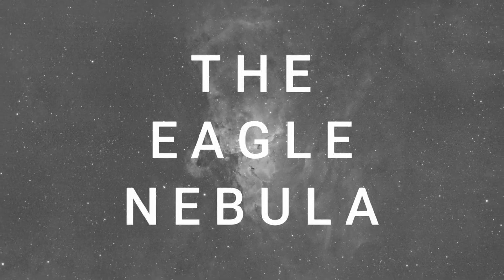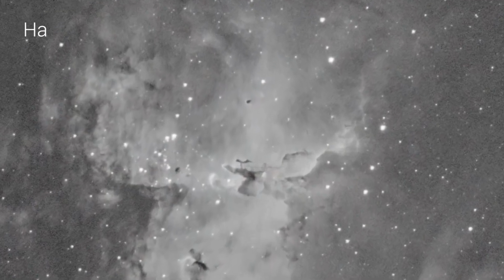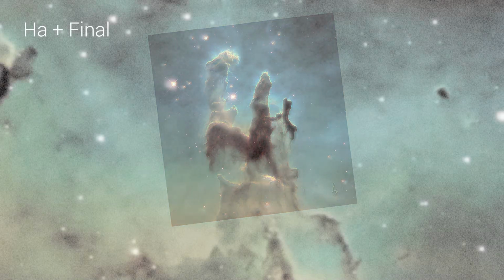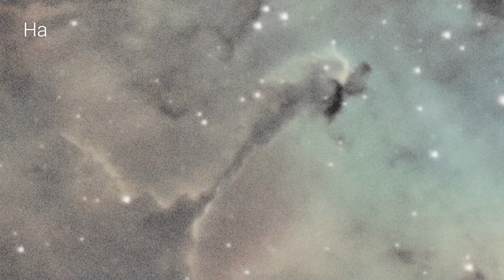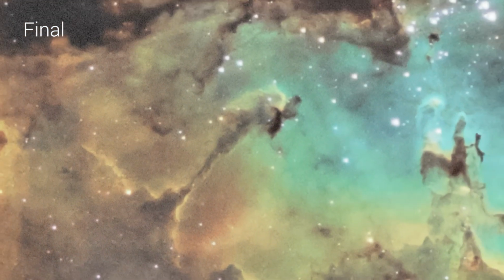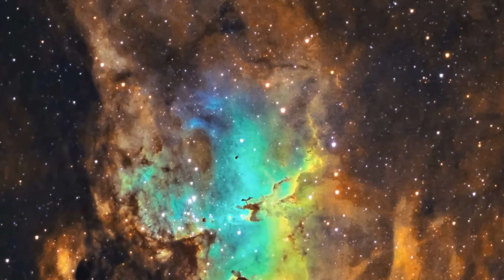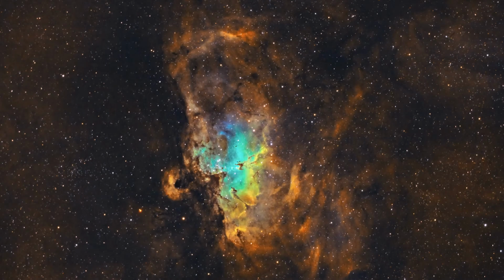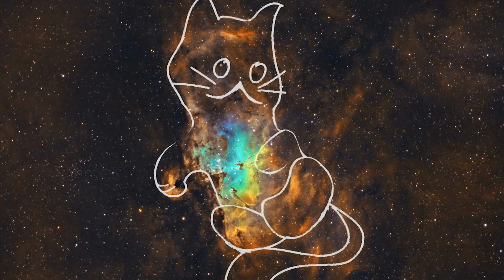The Eagle Nebula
"Star Queen Nebula", aka "The Eagle Nebula"

It was sometime in 1997/98 When I saw the famous image of "The Pillars of Creation" by Hubble, I read the description and it blew me away and made me think more about what's out there in the night sky.

When I started shooting the deep sky, I looked at other astrophotographers posting these colorful and stunning looking images of the deep sky and I knew someday I'd want to do the same. It's not easy getting to this point. I could have saved and got the mono camera, narrowband filters and get it going, but I feel like that would not have taught me what I know today.

Getting to this point has been a journey. Starting with a point and shoot, to a DSLR and a kit lens, slowly moving up the 6D, tracking, and then Finally to the QHY294M with RGB filters. Getting a shot of the deep sky with Narrowband images was a dream and it finally happened.
I got my first set of narrowband (Thanks to my lovely wife, it surely is a great advance birthday present) and wow, I must say, processing Narrowband images is not an easy task and there is so much more to learn.

This is my first narrow-band image, so would love to hear your thoughts on this one.

Geek talk:
Star Queen Nebula or The Eagle Nebula is a young open cluster in the constellation Serpens, Both the "Eagle" and the "Star Queen" refer to visual impressions of the dark silhouette near the center of the nebula. The nebula contains several active star-forming gas and dust regions, including the aforementioned Pillars of Creation. The nebula contains several active star-forming gas and dust regions, including the aforementioned Pillars of Creation and the core is home to protostars or bok -globules.
Details:
- QHY294M Pro, 47MP read-out
- AT65EDQ
- CEM60
- ZWO EFW Mini
- Badder NB CMOS Optimised 31mm filters
- N.I.N.A, Pixinsight, and Photoshop
Integration
- Ha: 41 x 120sec, OIII: 31 x 120sec, SII: 31 x 120sec
- Tauranga, New Zealand